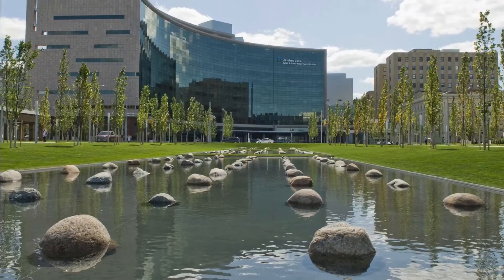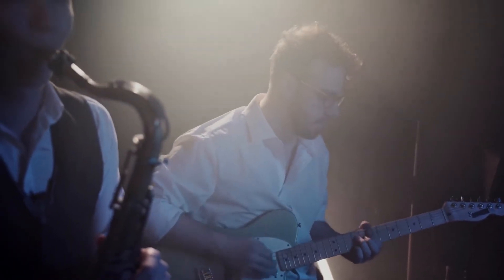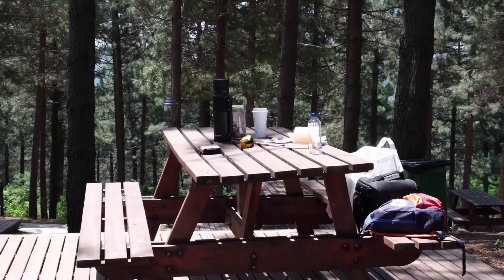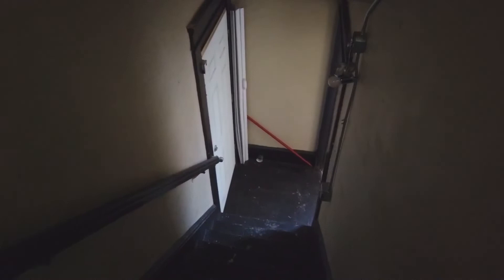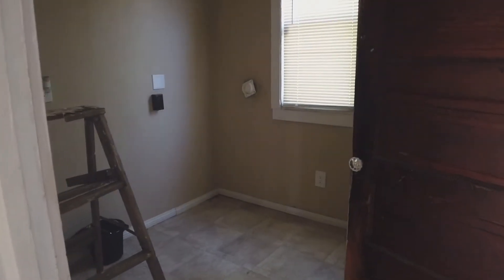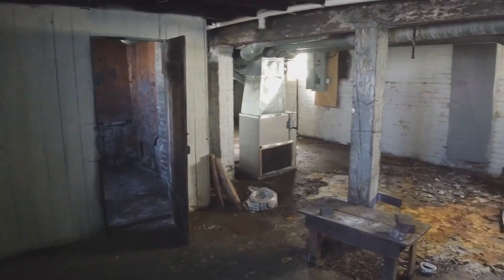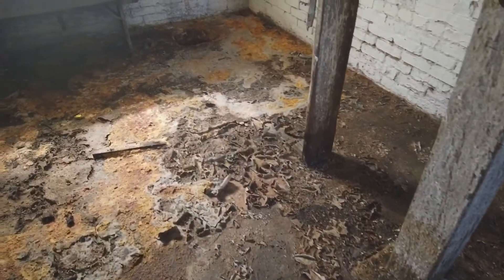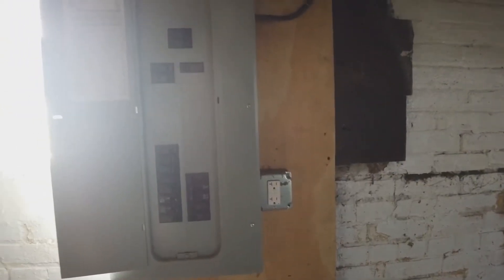Cheap Fix and Flip in Cleveland Ohio - Cleveland Real Estate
Cleveland OH | Cuyahoga County |  1,600 SF | 4 Bedroom | 2 Bath | Cleveland Area Real Estate priced under $100,000

I have lived in Cleveland for quite some time and I think it is such a great place to call home. It is some of the cheapest housing in the country and has so much to offer on top of it. If you are a Cleveland Investor, this property might be for you. Moving to Cleveland might be in your future and I would love to be the one to help you through the process! Maybe you are relocating to Cleveland for work or living in Cleveland already, no matter the scenario, I am your Cleveland Realtor!

In this video, you get a walkthrough of a home located in the greater Cleveland Area. If you are looking to relocate to Cleveland give me a call so I can help you accomplish your goals! This property is one that you do not want to miss.